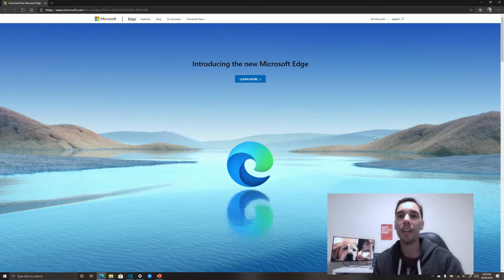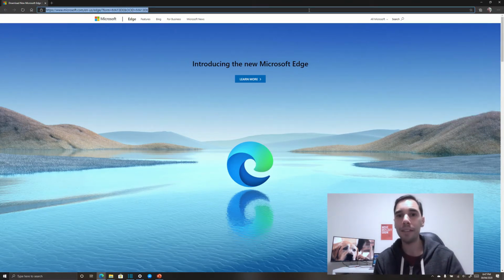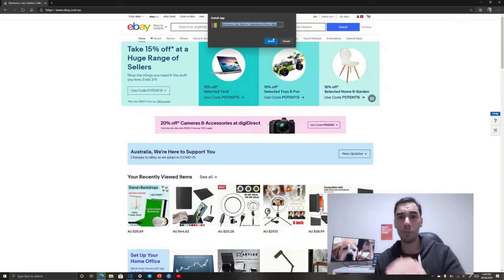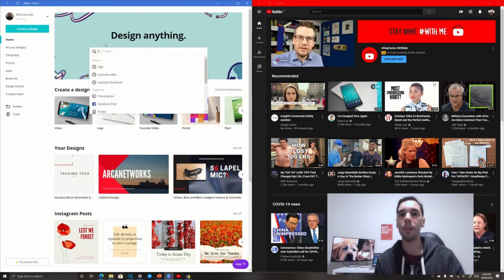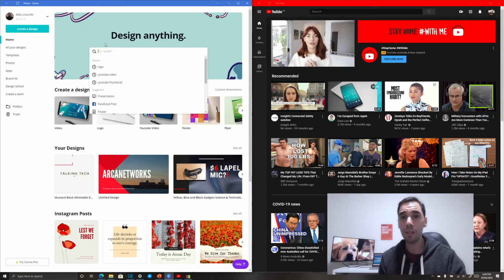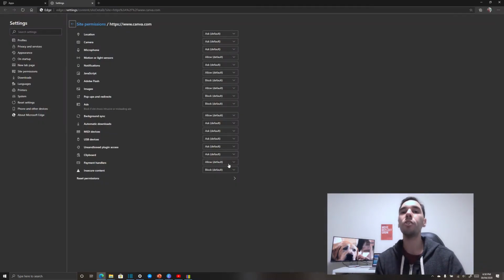Microsoft Edge Chromium: Its Secret Power that Will Blow Your Mind!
In this video, we're going to be taking a look at Microsoft Edge Chromium, which is a feature that many people don't know about.

Microsoft Edge Chromium is a secret power that will blow your mind! We're going to explore how this feature can help you with your day-to-day web browsing, and we'll show you some of the tricks and tips that you can use to make the most of it. So be sure to watch the video to find out what Edge Chromium is all about!

It allows me to turn any website in an app or application

This is one of my favourite windows 10 tips and tricks

It is also available as an iOS and Android app too